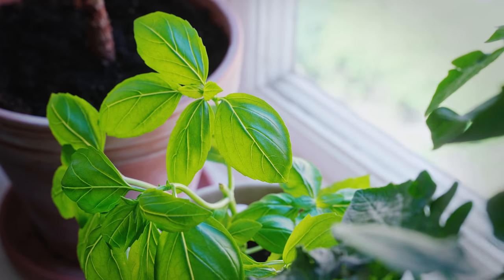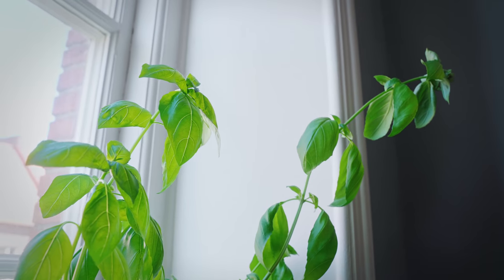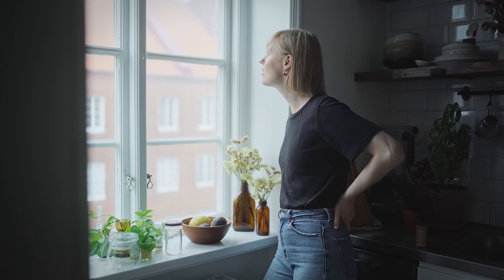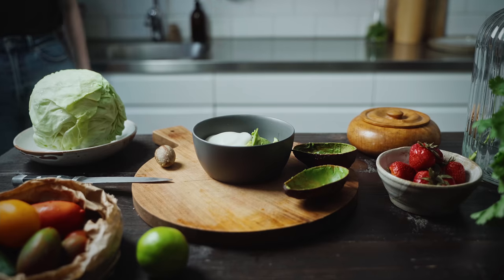Vegan What I Eat in a Day | Easy and Tasty Summer Meals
Summer is in full swing and on this lovely summer's day I decided to film my meals to share with you all. As always they are vegan and pretty easy to prepare, full of summer fruit and veggie goodness! Enjoy :)

Malin x

R E C I P E  L I N K S
(Don’t add the cinnamon and add the juice from 0,5 small lemon and 1 tsp ground cardamom instead)

 T E M P E H  T A C O S  serves 2-3 people

180 g tempeh, cut into strips
3 tbsp soy sauce
1 tbsp rapeseed oil
1 tsp apple cider vinegar
1 tsp smoked paprika powder
1 tsp cumin powder
1 tsp dried oregano
A pinch of chili flakes

- Marinate for at least an hour and then fry in oil until browned

A cucumber chunk, cubed
2 tomatoes, chopped
0,5 small onion, chopped
6-8 strawberries, cubed
A handful of fresh coriander, chopped
0,5 lime, juice only

- Combine in a bowl and mix well

Corn tortillas
Shredded cabbage

- Heat the tortillas in a dry pan, serve and enjoy!

SONY a7III

Sigma Art 50 mm